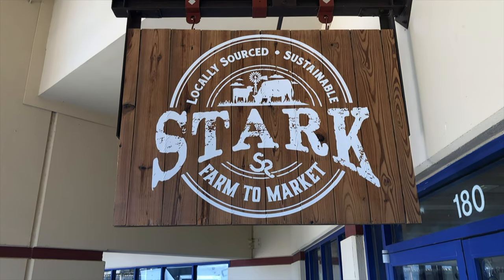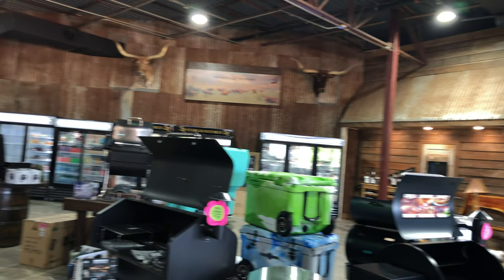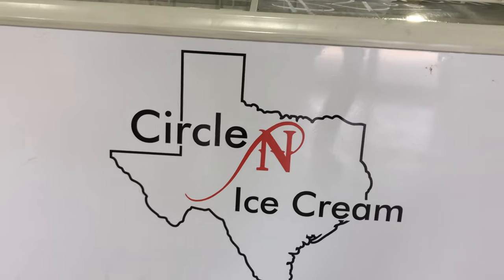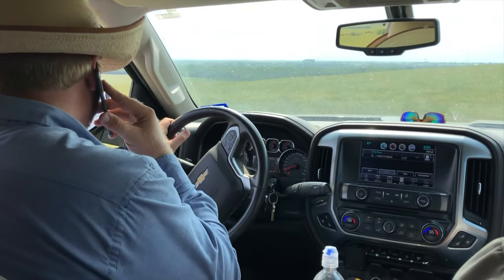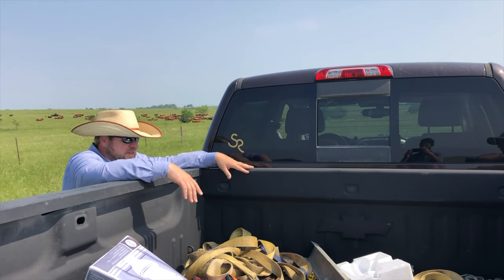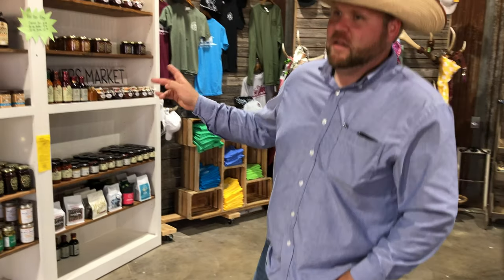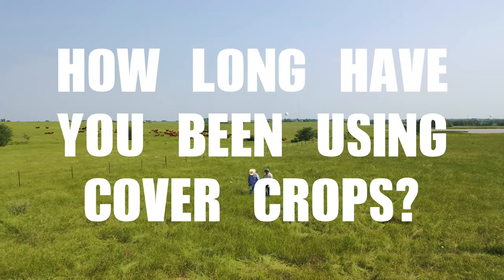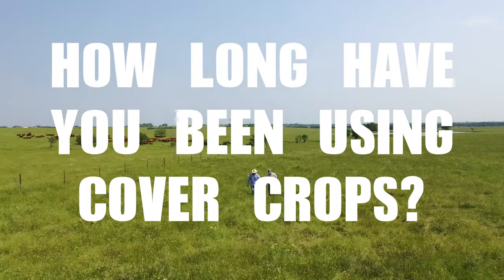Michael Vance - Stark Farm To Market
We sat down with Michael Vance, Managing Partner at Stark Ranch & Stark Farm to Market in Gainesville Texas, to talk about about cover crops, soil health, livestock, and much more.